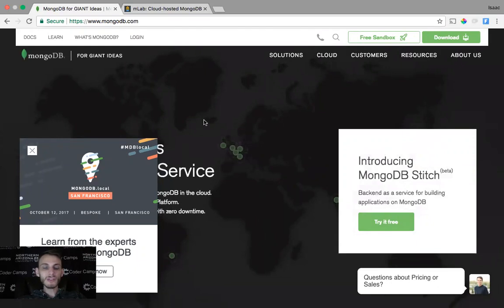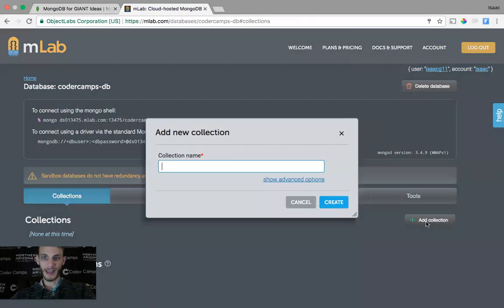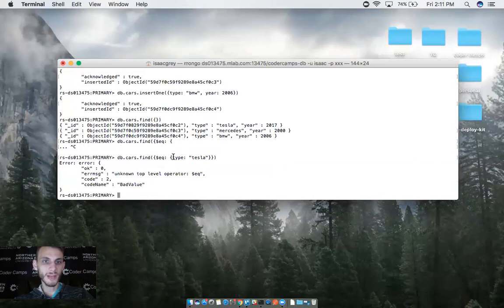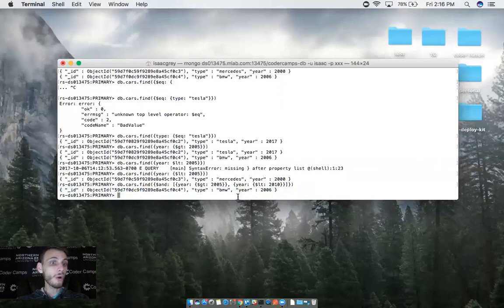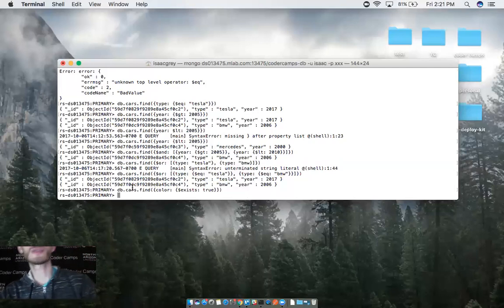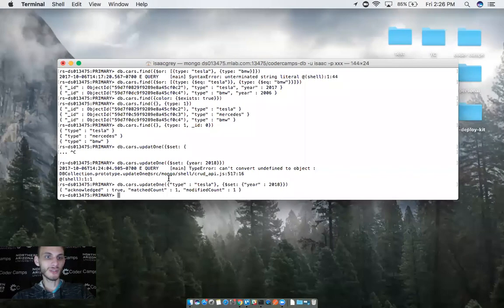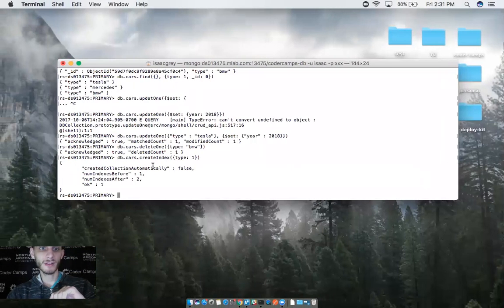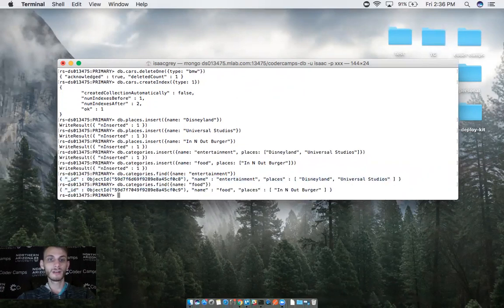Database Foundations in NoSQL - 10/6/17